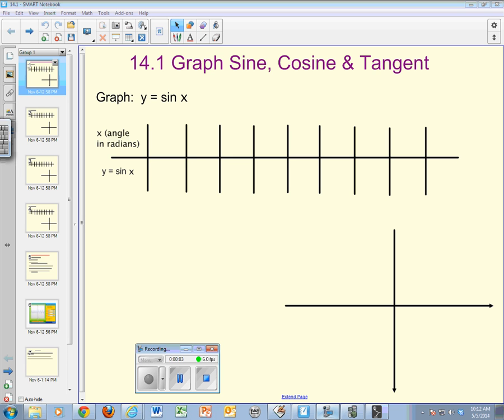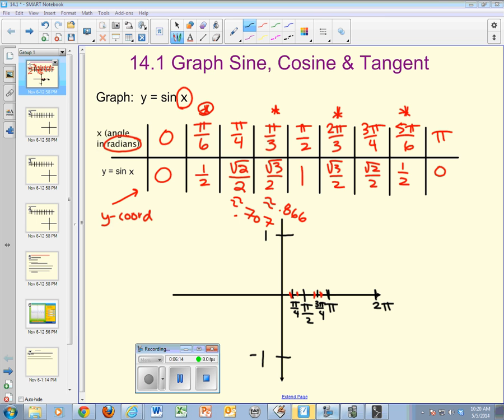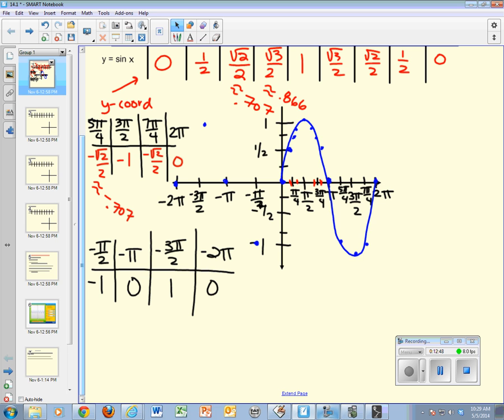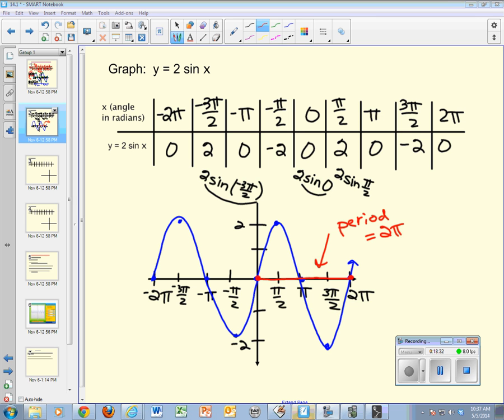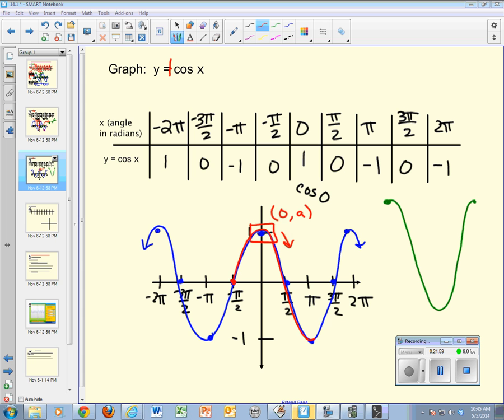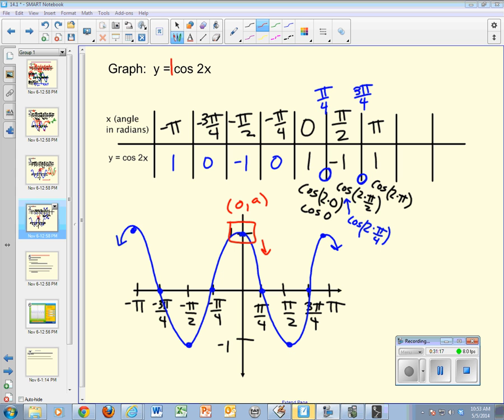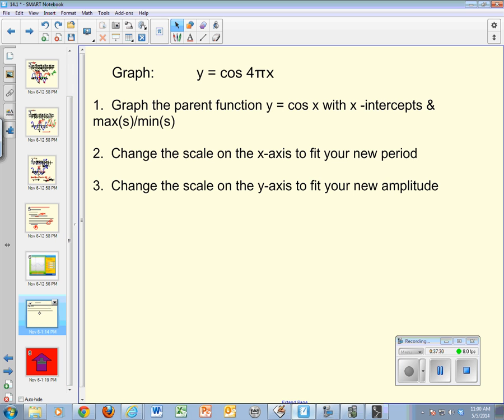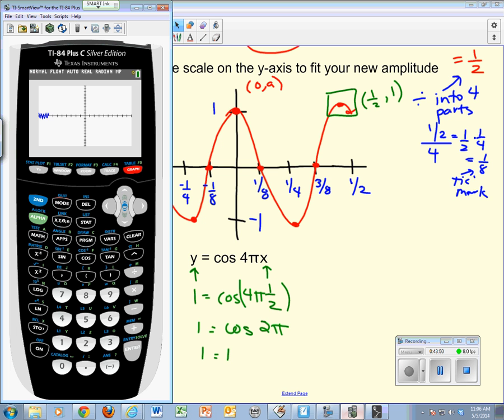14 1 Sine & Cosine